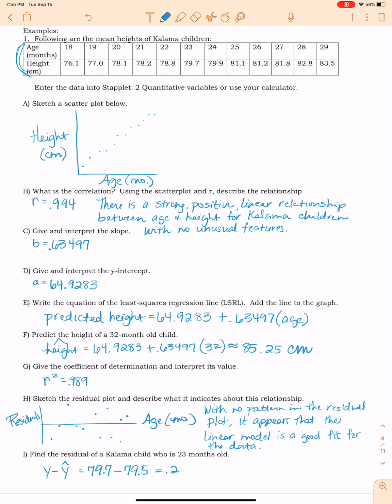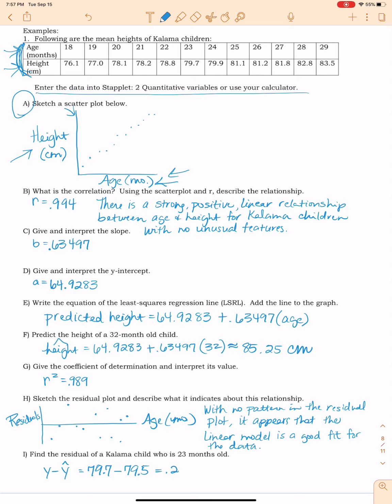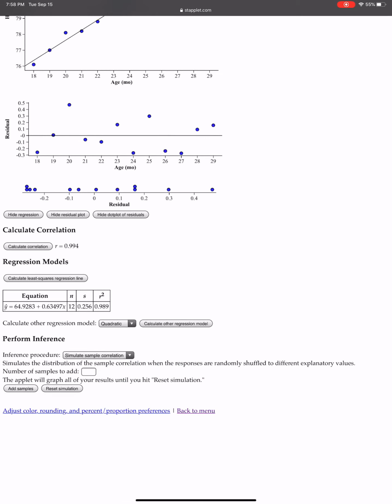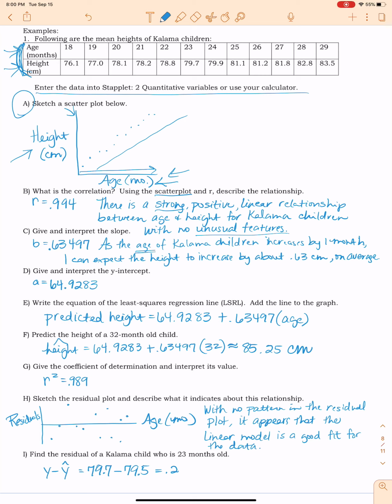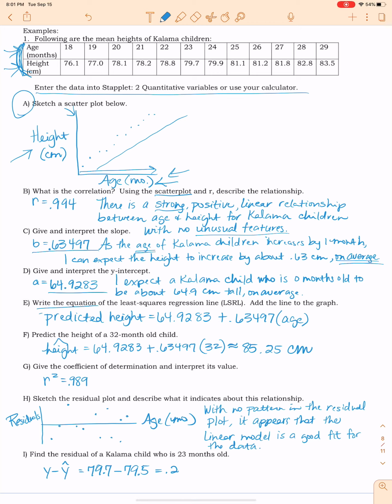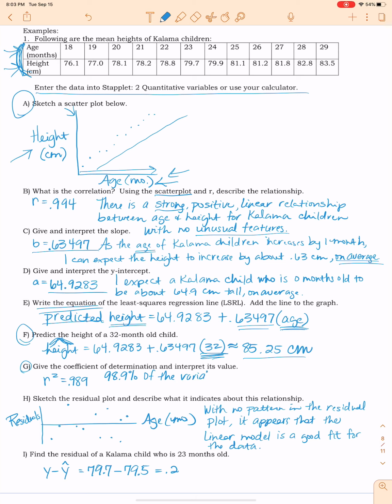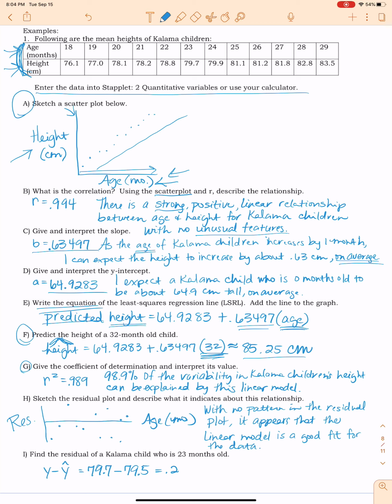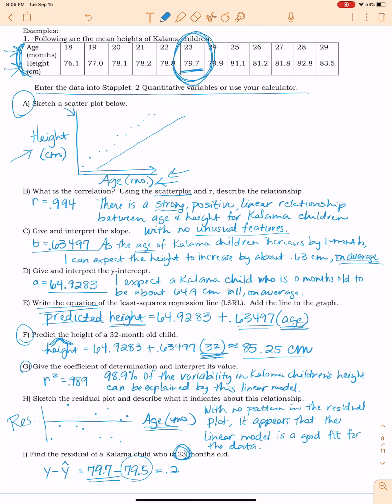Unit 2 LinReg EX1